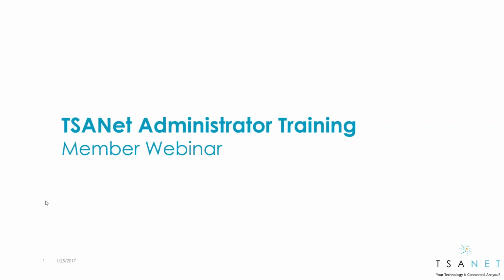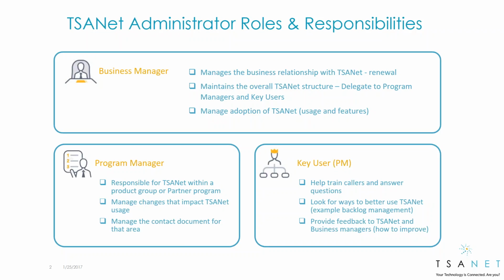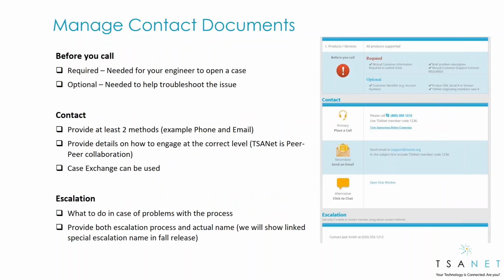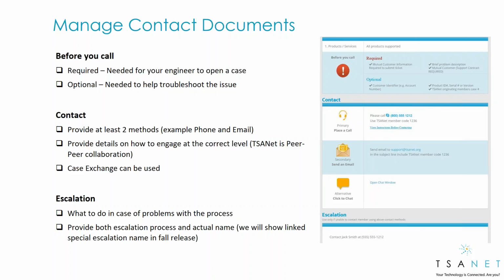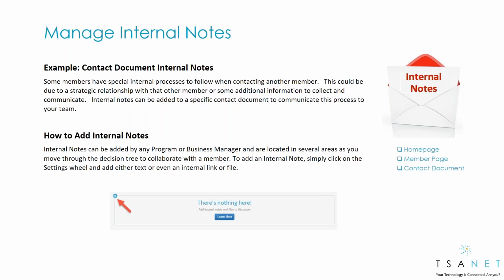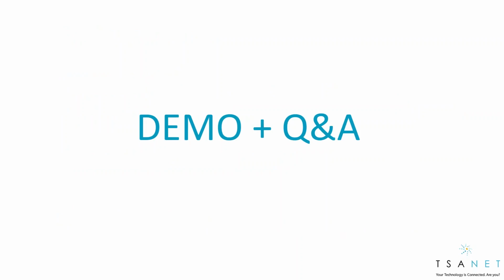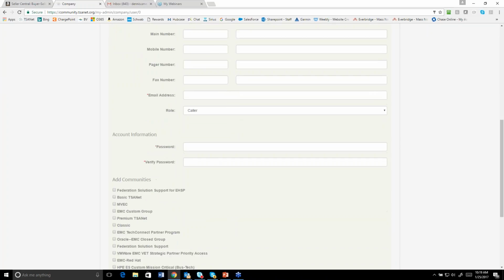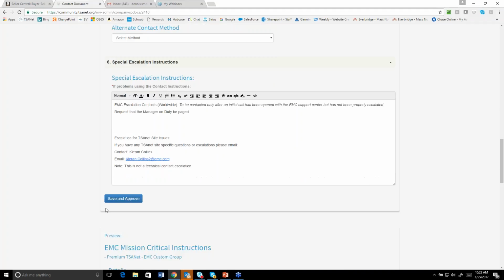TSANet Administration Webinar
TSANet Administration Webinar - Jan 2017